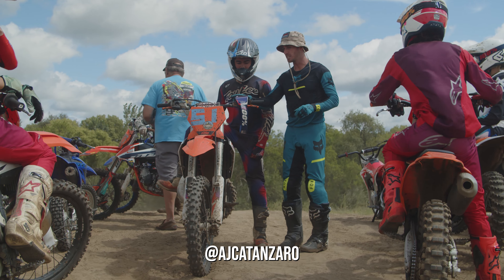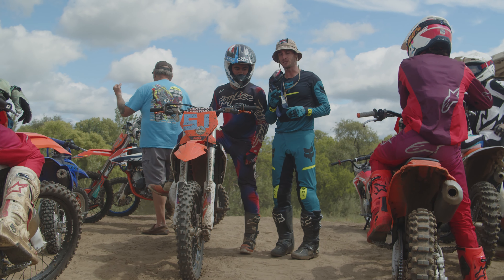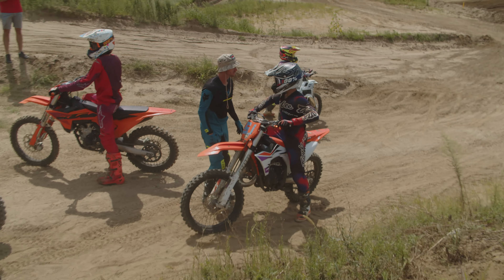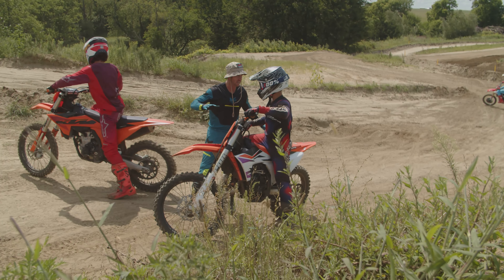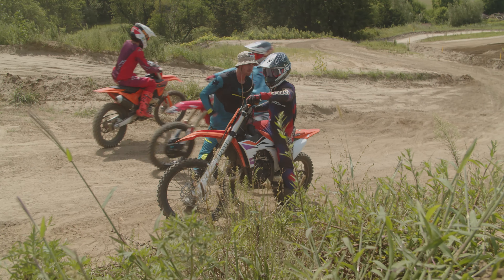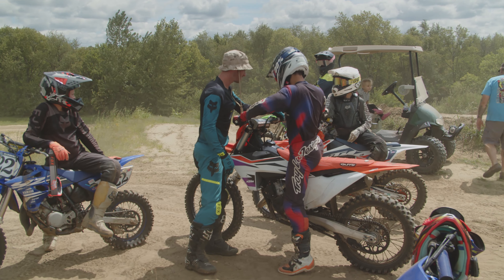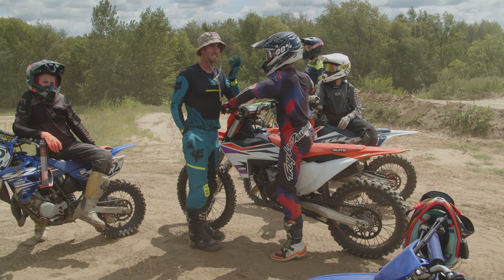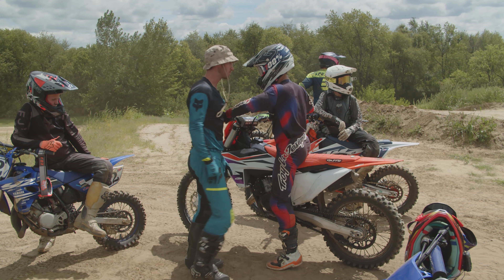How to Pull a Tear Off Mid Air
SIGN UP FOR A CLASS NEAR YOU!👇🏼

The Moto Academy Podcast
LISTEN ON SPOTIFY!👇🏼